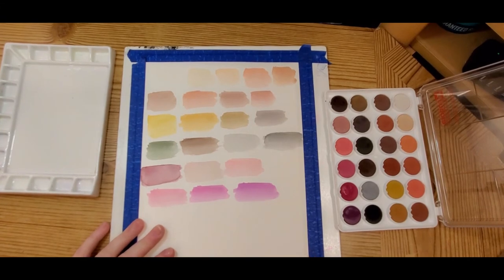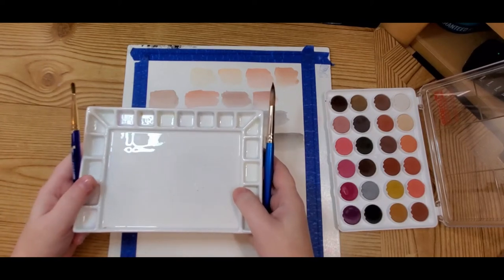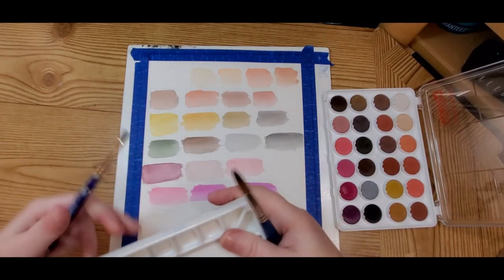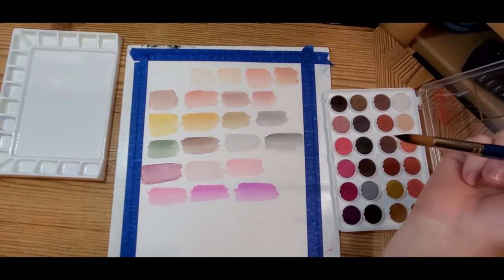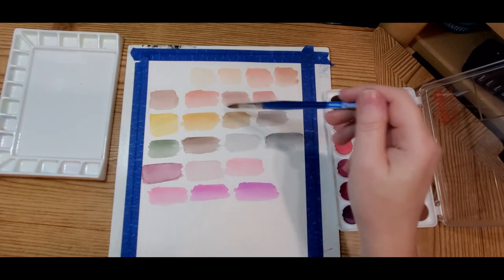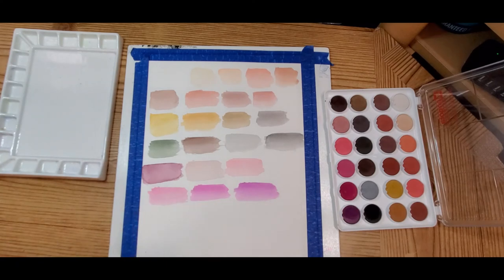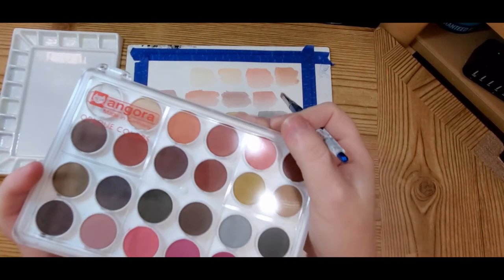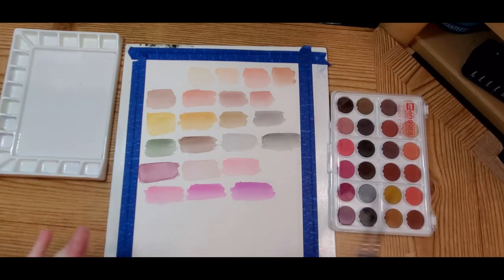Angora skintone watercolor 24 count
Swatch and review of a awesome new set of watercolor pan skintones i got recently. Lovely colors and very pigmented. Good price too ! 22.00 on amazon  and also available on Blick for about the same.  Here is the color list as shown in the product description on amazon.
  Colors included in set: (01) White, (05) Flesh tone, (13) Magenta, (16) Yellow Ochre, (17) Dark Ochre, (18) Burnt Sienna, (25) Light Grey, (35) Sepia, (36) Black, (57) Red Violet, (60) Orange Brown, (61) Copper Brown, (62) Salmon Pink, (63) Nut Brown, (64) Chestnut Brown, (65) Mahogany Brown, (66) Oxide Red, (67) Beige Brown, (68) Grey Brown, (69) Olive Drap, (70) Purple Red, (71) Rosewood, (72) Antique Pink and (73) Heather Violet.